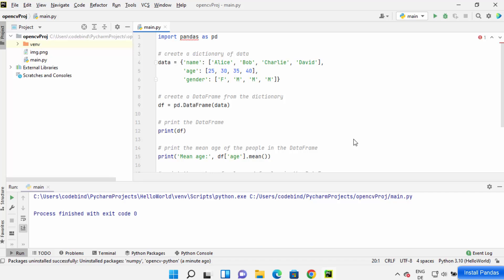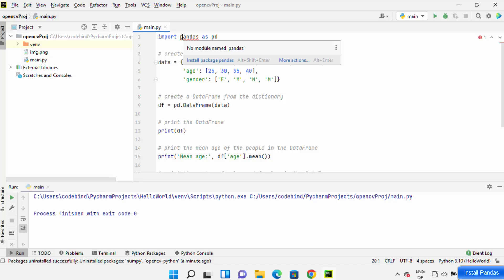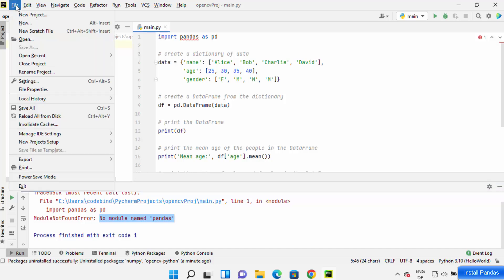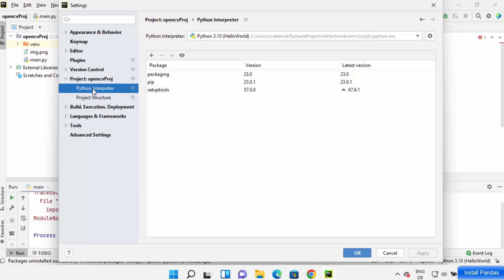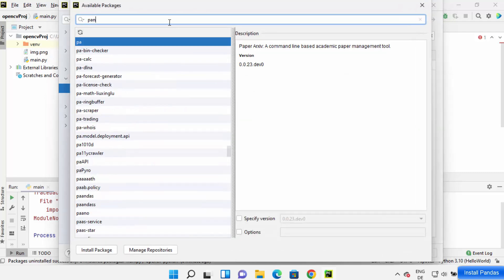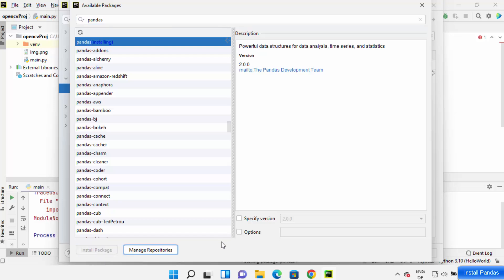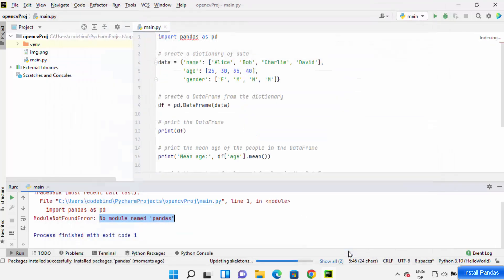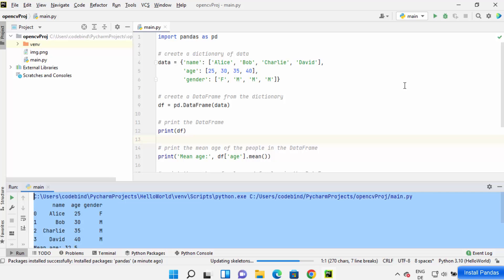How to Install Python PIP Packages On PyCharm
Installing Python packages in PyCharm is straightforward, thanks to its built-in package management system. This guide will walk you through the steps to install PIP packages in PyCharm, ensuring that your development environment has all the necessary libraries.

**Step-by-Step Guide:**

### Step 1: Open PyCharm

1. **Locate PyCharm Icon**:
    - Find and click on the PyCharm icon on your desktop or start menu to open the IDE.

### Step 2: Open Your Project

1. **Open an Existing Project**:
    - If you already have a project, open it by navigating to "File" - "Open" and selecting your project directory.
2. **Create a New Project**:
    - If you don’t have a project yet, create one by going to "File" - "New Project" and setting up your project.

### Step 3: Open the Project Settings

1. **Access Settings**:
    - On macOS, go to "PyCharm" - "Preferences".
    - On Windows/Linux, go to "File" - "Settings".

### Step 4: Navigate to the Project Interpreter

1. **Select Project Interpreter**:
    - In the Settings/Preferences window, navigate to "Project: -Your Project Name-" - "Python Interpreter".

### Step 5: Manage Packages

1. **View Installed Packages**:
    - You will see a list of installed packages under your selected interpreter.
2. **Add New Package**:
    - Click on the "+" button located at the bottom of the package list to open the "Available Packages" dialog.

### Step 6: Search and Install Packages

1. **Search for a Package**:
    - In the "Available Packages" dialog, type the name of the package you want to install in the search bar.
    - For example, if you want to install NumPy, type "numpy".

2. **Install the Package**:
    - Select the package from the search results.
    - Click on the "Install Package" button to install it.

3. **Installation Process**:
    - PyCharm will download and install the package. You can monitor the progress in the "Install Packages" window.

1. **Check Installed Packages**:
    - Once the installation is complete, the package should appear in the list of installed packages under your project interpreter.
2. **Test the Package**:
    - Open a Python file in your project and try to import the package to ensure it was installed correctly. For example:
      ```python
      import numpy as np
      print(np.__version__)

### Additional Tips:

- **Upgrade PIP**: Ensure that your PIP is up to date to avoid installation issues. You can upgrade PIP by running the following command in the terminal:
  ```bash
  pip install --upgrade pip
- **Virtual Environments**: It’s good practice to use virtual environments for your projects to manage dependencies better. PyCharm supports creating and managing virtual environments.

**Conclusion:**

By following these steps, you can easily install Python PIP packages in PyCharm, ensuring that your development environment is equipped with the necessary libraries. This process enhances your productivity by integrating package management directly within the IDE.